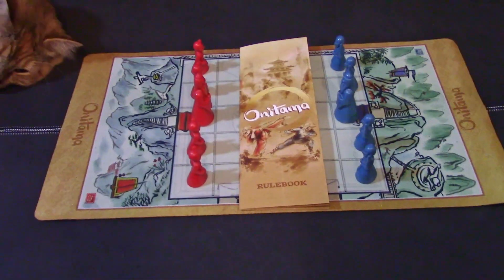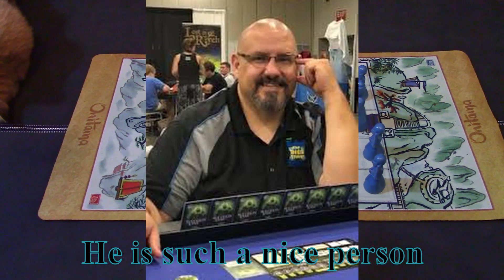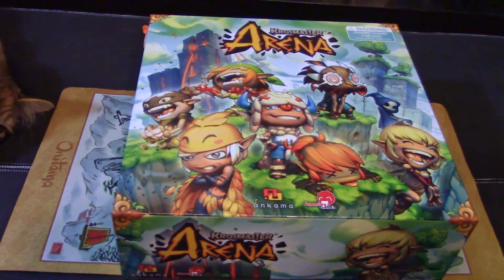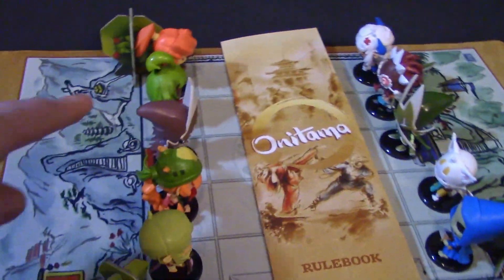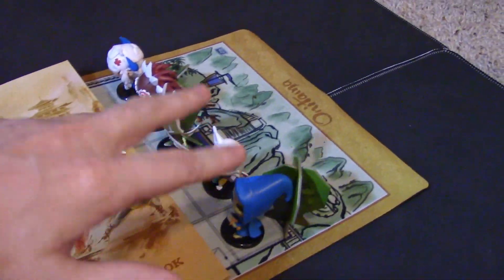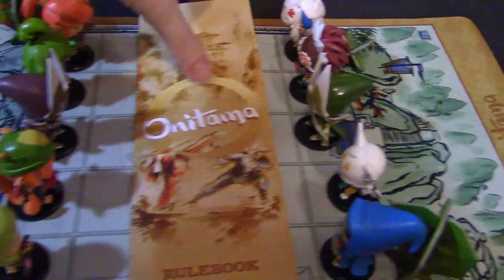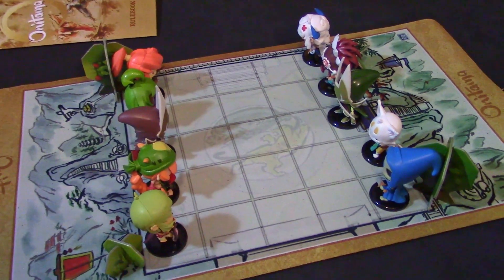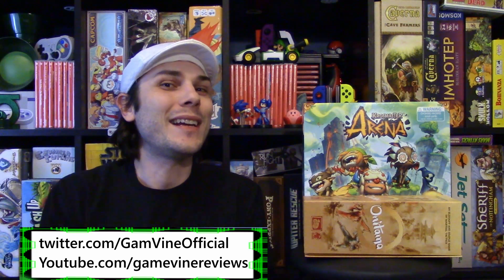Dice Tower Smash Up BGB Onitama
See more of these on the Dice Tower and here.